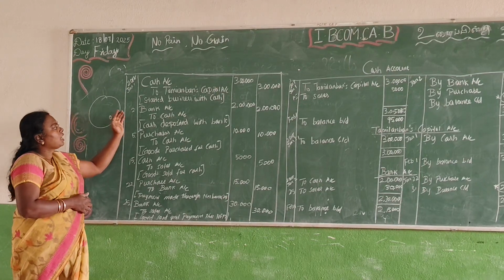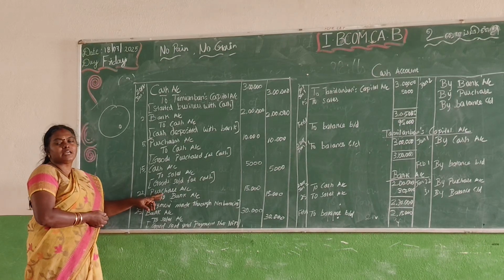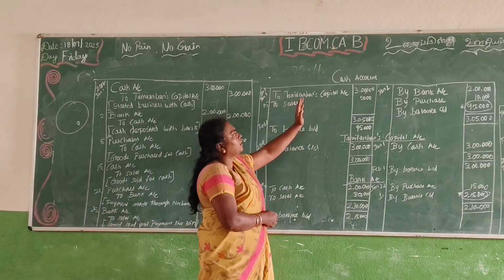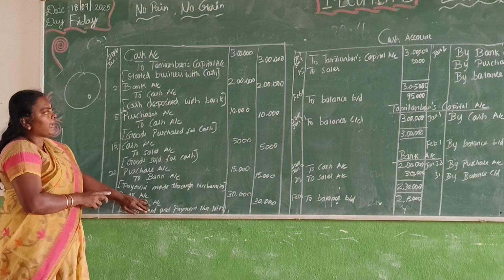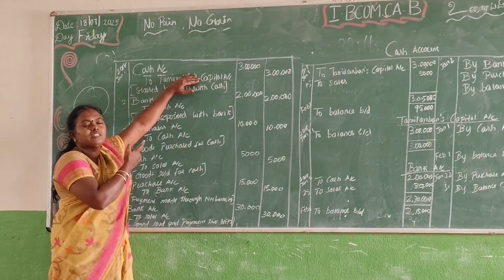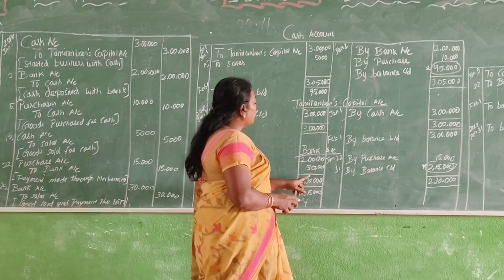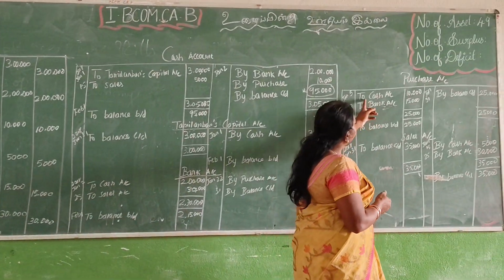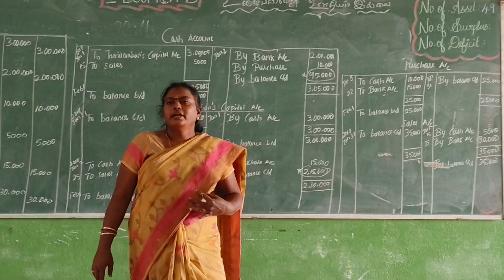Dr. G. Swarnalatha/Lecture Video/snsinstitutions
In accounting, a ledger is a record book or digital file that stores all financial transactions of a business, organized by specific accounts. It acts as the principal book of accounts, summarizing and categorizing transactions initially recorded in a journal. Think of it as a central repository for all financial activity, categorized into different accounts like cash, sales, expenses, etc.